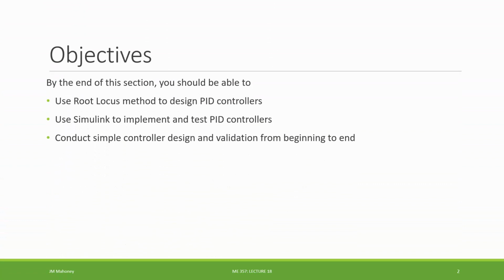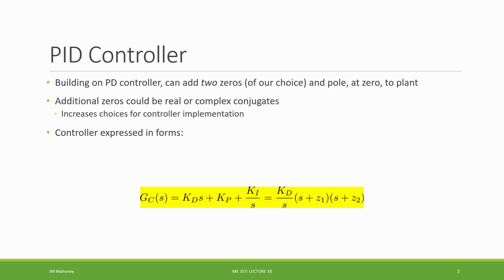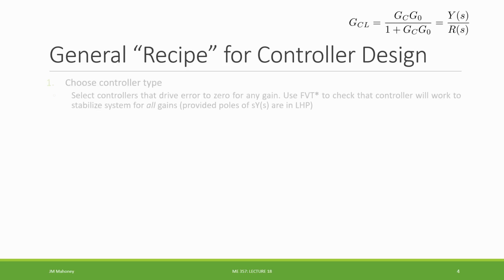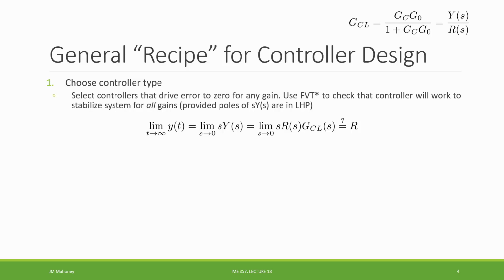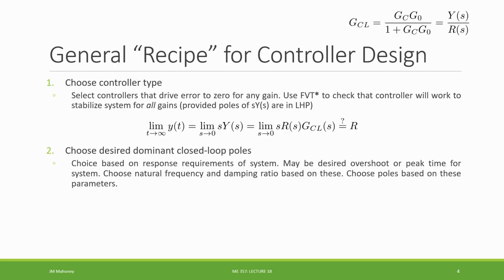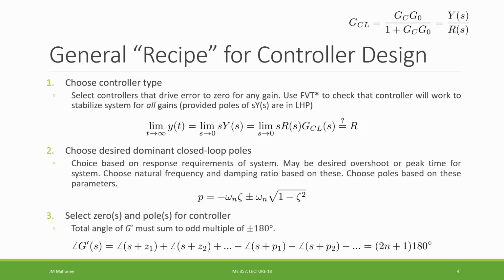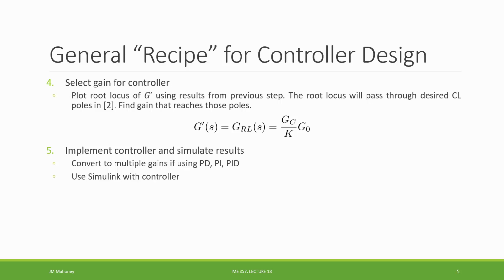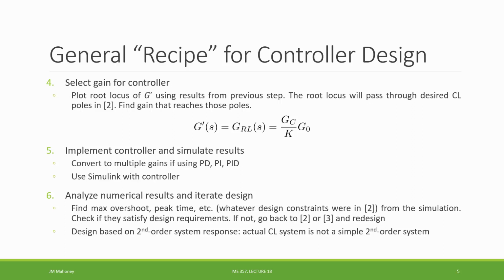ME 357 18 A PID Control and General Design Process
PID Control Design with Root Locus and Simulink

In this lecture, you will learn how a PID (proportional-integral-derivative) controller fits into the full controller design workflow, from choosing a controller type through root locus design and then validating the result in Simulink. We build on P, I, and PD control and show why simulation and iteration matter, especially once you add extra zeros and poles.

- PID controller structure: two zeros and a pole at the origin, and how that maps to Kp, Ki, and Kd
- Why integral action helps drive steady-state error to zero (and what assumptions the final value theorem requires)
- Turning time-domain specs into dominant closed-loop pole targets using damping ratio and natural frequency
- Using the root locus angle condition to choose controller zero locations, then using the magnitude condition to find the required gain
- Implementing the controller in Simulink, checking overshoot and settling behavior, and iterating when the system is not truly second order

Course page with the full set of PID-control videos and supporting material

Timestamps
0:00 PID control overview and what we will build
0:40 PID controller intuition and what changes from PD
1:29 PID forms and mapping to Kp, Ki, and Kd
2:47 Controller design recipe from model to validation
4:18 Steady-state error and final value theorem check
5:45 Dominant pole targets from damping ratio and natural frequency
7:16 Choosing controller zeros with the root locus angle condition
8:44 Selecting gain with the root locus magnitude condition
9:16 Implementing in Simulink and validating the response
10:44 Iteration and why higher order effects matter